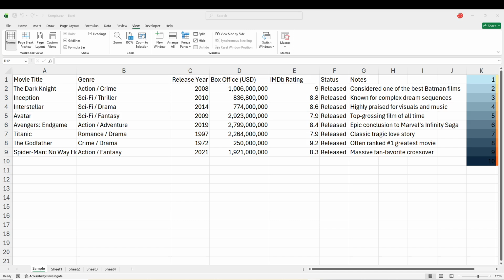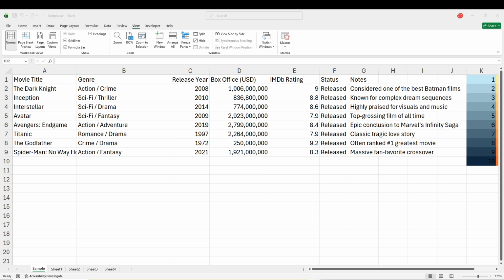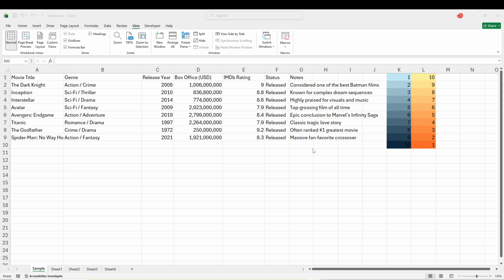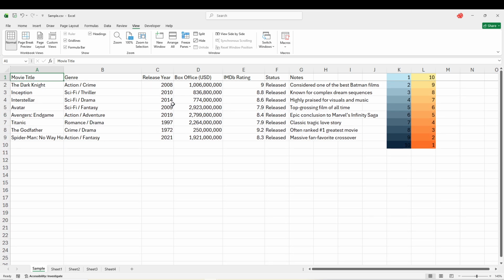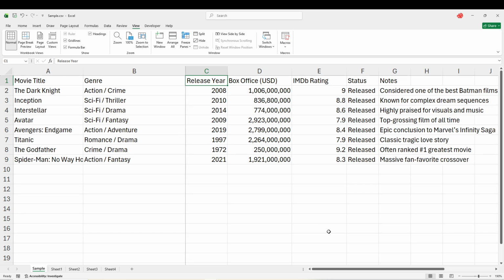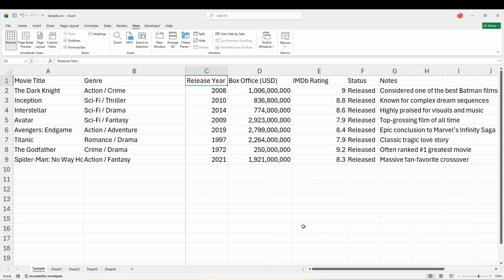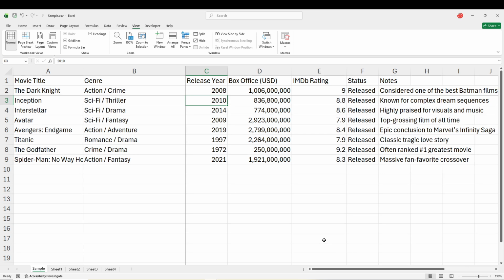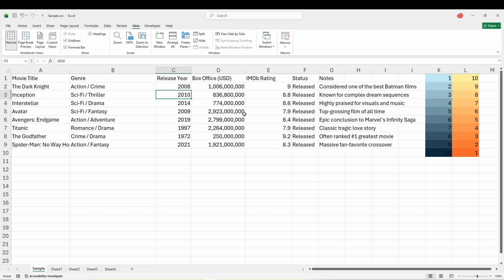How To Freeze Panes To Lock Rows And Columns In Microsoft Excel [2026 Guide]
In this informative video, you'll learn how to efficiently freeze panes in Microsoft Excel, allowing you to keep your rows and columns visible while scrolling through large datasets. Whether you're a beginner or an experienced user, this guide will walk you through the process step-by-step, making it easy to manage your spreadsheets.

By the end of this video, you'll be equipped with the skills to enhance your Excel productivity and streamline your workflow.